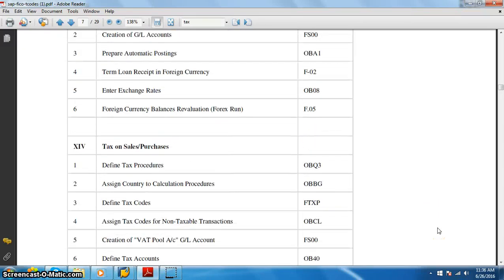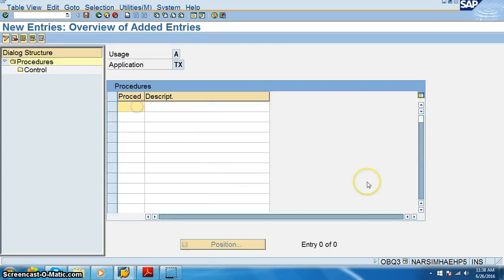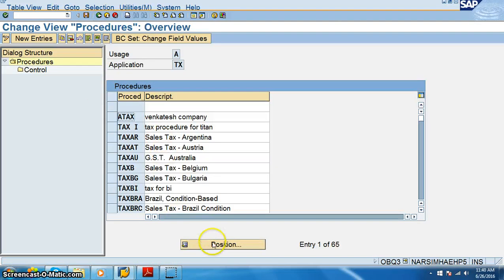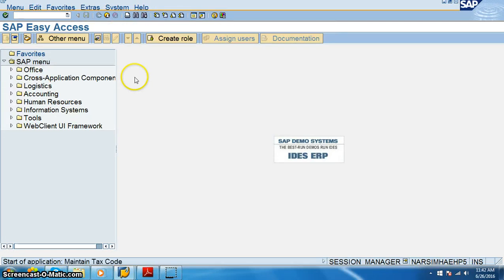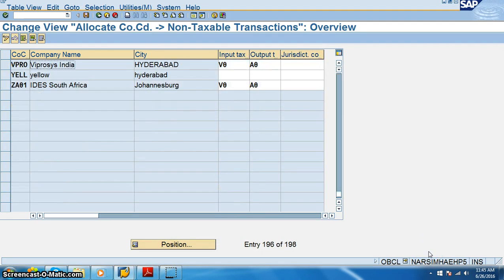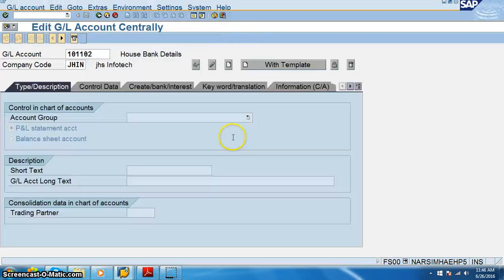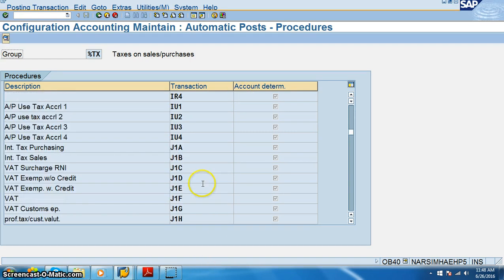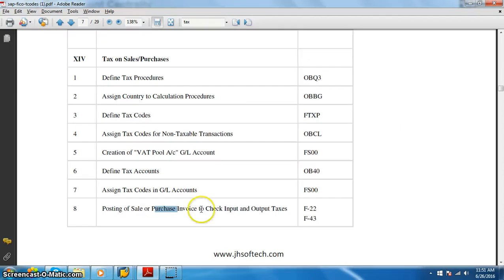SAP FICO Tax Computation: Mastering the Art of Accurate Financial Calculations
"Discover the secrets of SAP FICO Tax Computation in this comprehensive training video. Learn how to navigate the complexities of tax calculations within the SAP FICO module, ensuring accuracy and compliance in your financial processes."

"In this in-depth tutorial, delve into the world of SAP FICO Tax Computation and gain the skills you need to handle tax calculations with confidence. Explore step-by-step instructions, practical examples, and valuable tips to streamline your financial operations."

"Unlock the power of SAP FICO Tax Computation with this must-watch video. Whether you're a beginner or an experienced SAP user, this tutorial covers the essential aspects of tax computation, equipping you with the knowledge to optimize your financial management."

"Master the intricacies of SAP FICO Tax Computation like a pro! Join us in this educational video as we demystify the processes involved, from setting up tax codes to running calculations and generating reports. Elevate your finance skills and enhance your SAP expertise."

"Are you ready to conquer SAP FICO Tax Computation? Join us on this immersive journey as we guide you through the ins and outs of tax calculations in the SAP FICO module. Gain a solid foundation, avoid common pitfalls, and take your financial management to the next level."

"SAP FICO Tax Computation made easy! This tutorial video breaks down the complex world of tax calculations, offering clear explanations and practical demonstrations. From understanding tax types to executing accurate computations, this video has got you covered."

"Optimize your SAP FICO processes with our comprehensive training on Tax Computation. Discover the best practices, shortcuts, and expert techniques to ensure seamless tax calculations within your organization. Stay compliant and maximize efficiency with this enlightening video."

"Unravel the complexities of SAP FICO Tax Computation and become a taxation pro. This video provides valuable insights into leveraging SAP's powerful features for accurate tax calculations. Enhance your financial capabilities and gain a competitive edge in the business world."

"SAP FICO Tax Computation: A step-by-step guide for success. Join us as we walk you through the essential elements of tax calculations in SAP FICO. From configuring tax procedures to handling exemptions and adjustments, this video equips you with the knowledge to excel."

"Simplify your tax computations with SAP FICO! This video tutorial dives deep into the world of tax processing, highlighting key functionalities and demonstrating efficient workflows. Enhance your SAP skills and optimize your financial operations with ease."